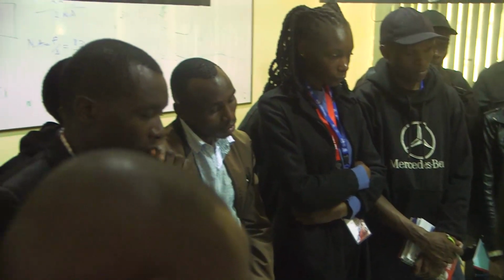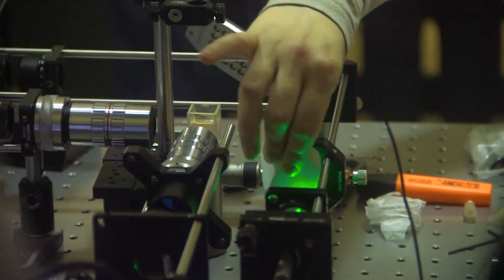Summer School on Optics Training Lab 2